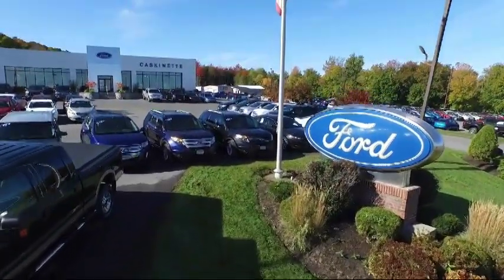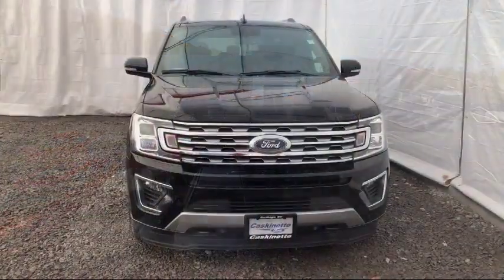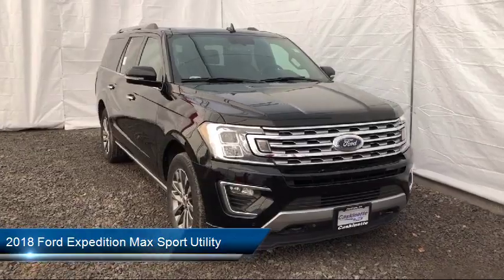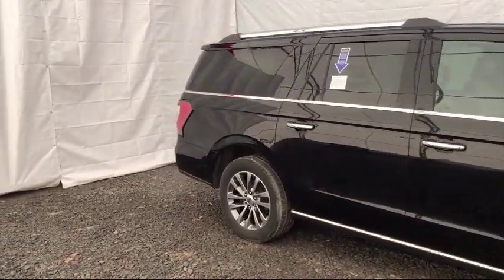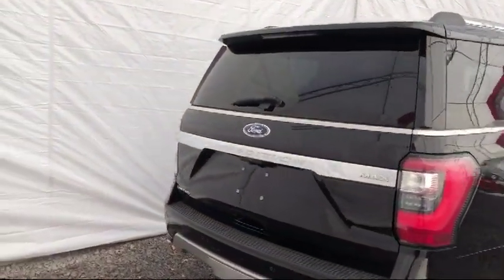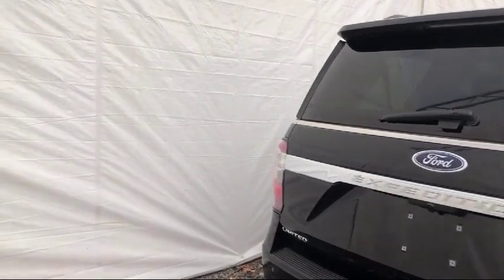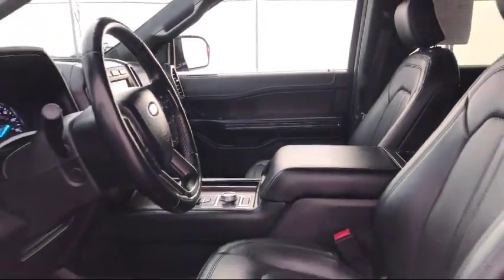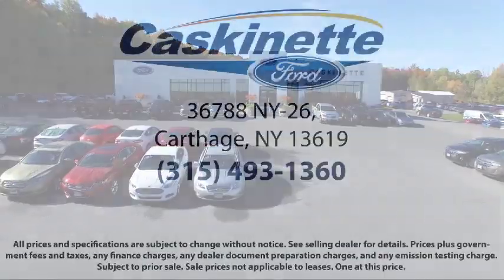2018 Ford Expedition Max Sport Utility Limited Carthage Watertown Gouverneur Syracuse Utica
2018 Ford Expedition Max Sport Utility Limited Stock Number: 8381A Vin:1FMJK2AT3JEA20018.

Caskinette Ford
36788 NY - 26